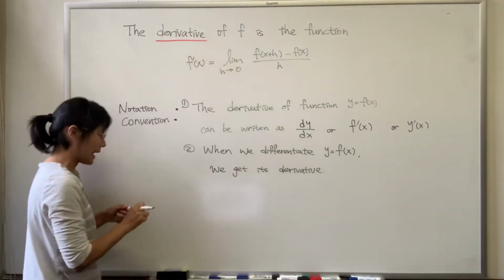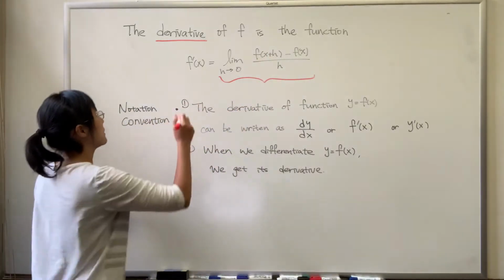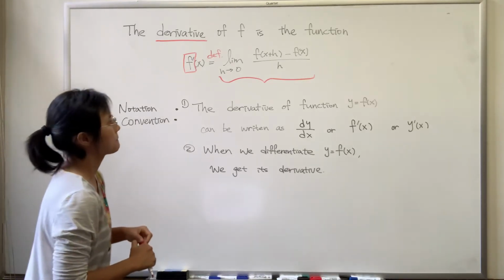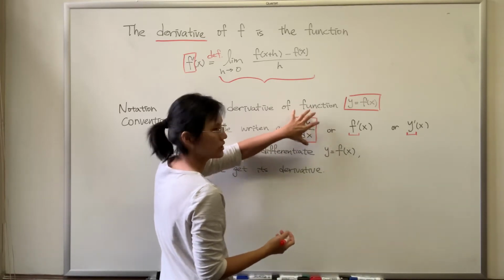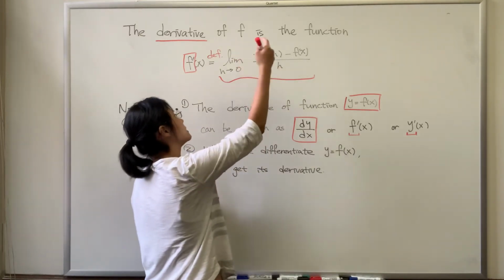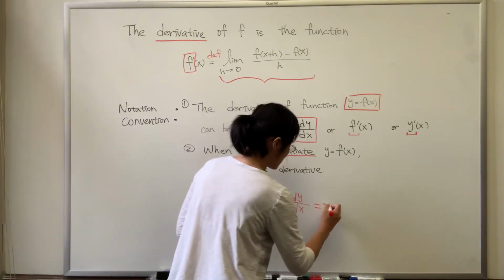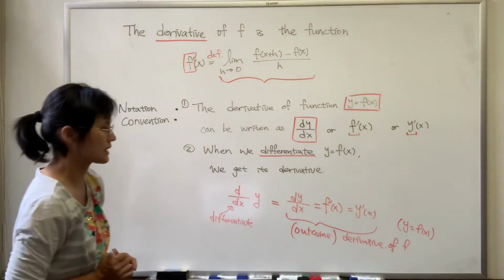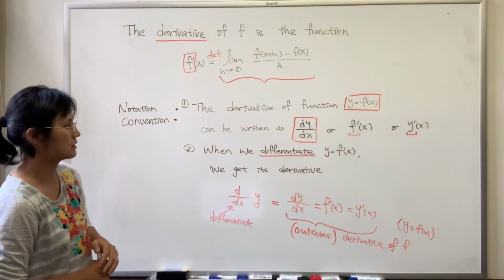Lesson 7: 01 Definition of Derivatives